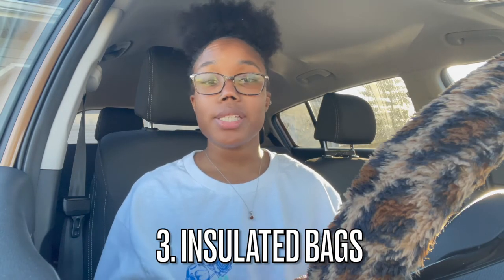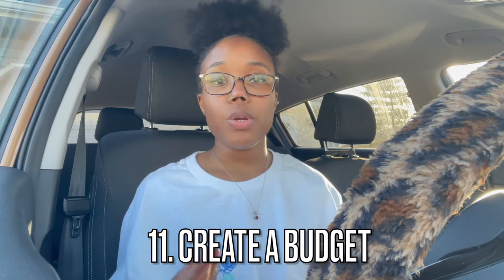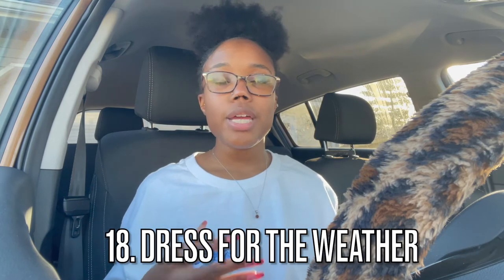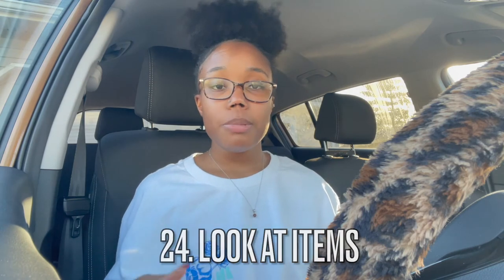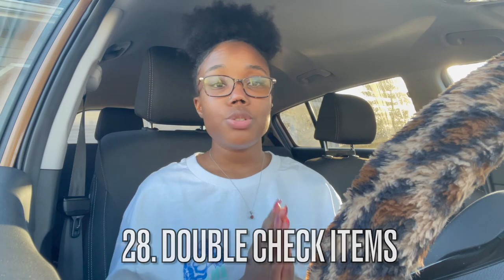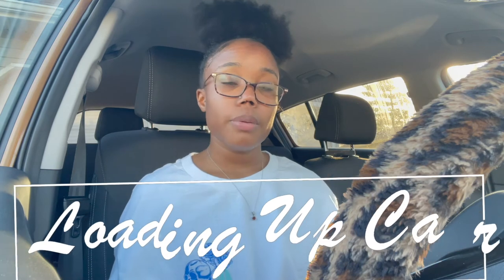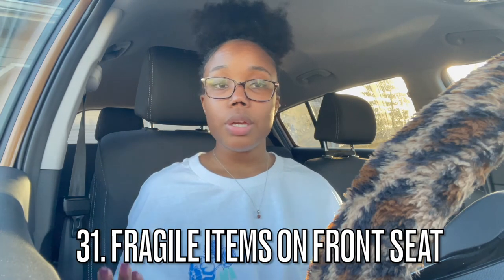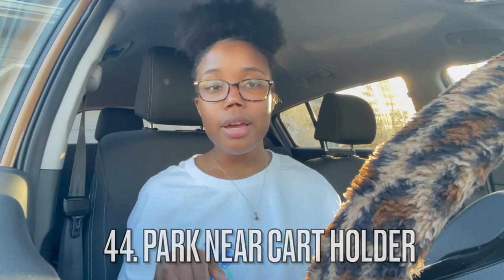50 INSTACART TIPS & TRICKS | What to expect from start to finish + BIGGER PAYOUT!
Hey my loves! Hope you enjoyed this instacart video where I share 50 tips and tricks with you guys! In this video, I also walk you through an entire day of Instacart from start to finish. I give you guys tips and tricks that can help you from BEFORE you accept your first batch, all they way until its time to start your second order! These tips and tricks will ensure that you get MORE MONEY, MORE TIPS, and a BIGGER PAYOUT.

✨SOCIAL MEDIA ✨
~IG,Tik Tok, & Twitter: Iamleahdre
~Backup Tik Tok: Iamleahdre_

A: I am 24 Years Old

Q: Whens your birthday?
A: January 14, 1998

A: Jamaican 🇯🇲 & Trinidadian 🇹🇹

Q: What do you use to film?
A: iPhone 12 Pro

Q: What do you edit on?
A: IMovie & VLLO